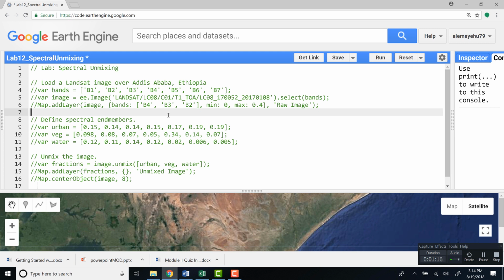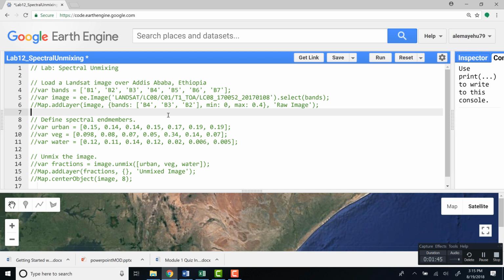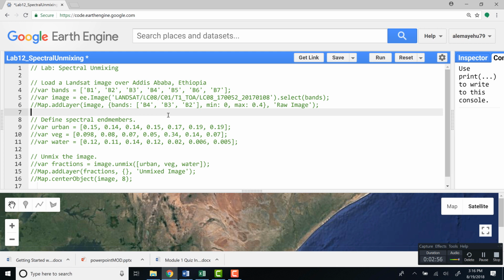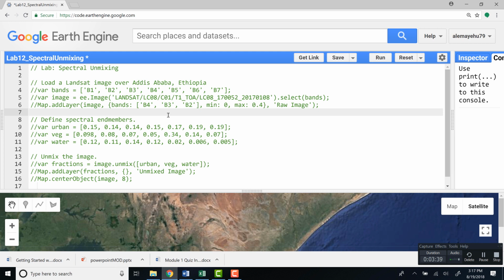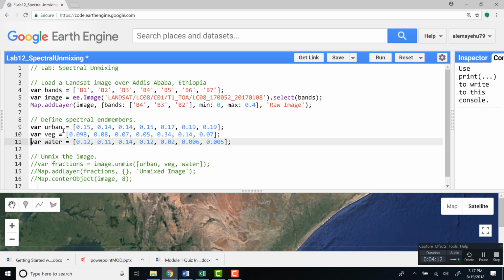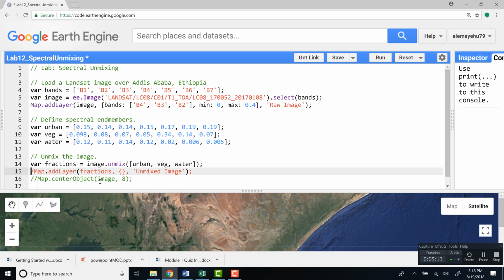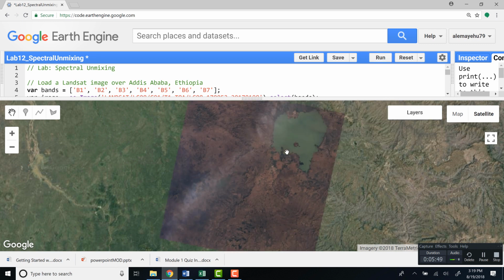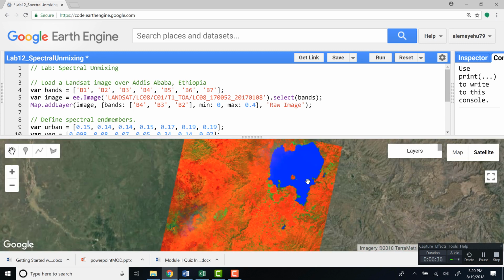Google Earth Engine Tutorial: Spectral Unmixing of Landsat Bands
In this tutorial, we will discuss how to apply spectral unmixing of Landsat bands using Google Earth Engine.